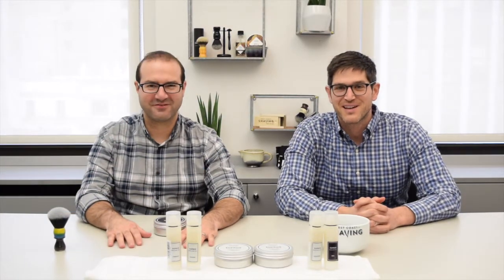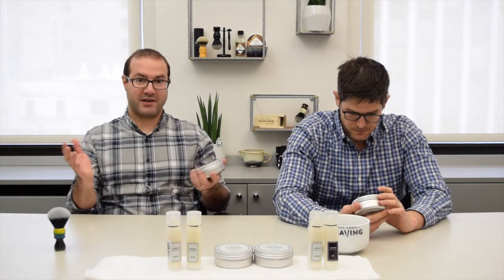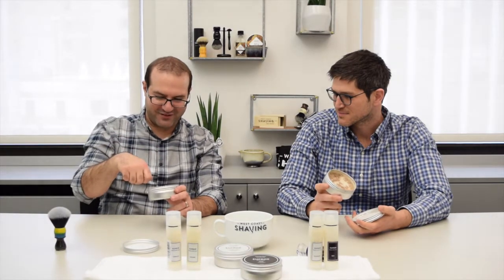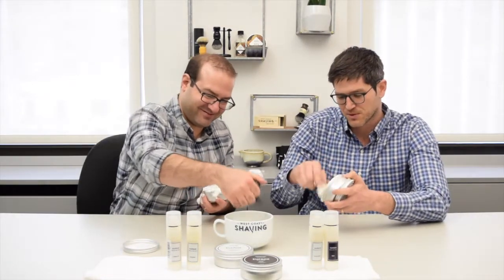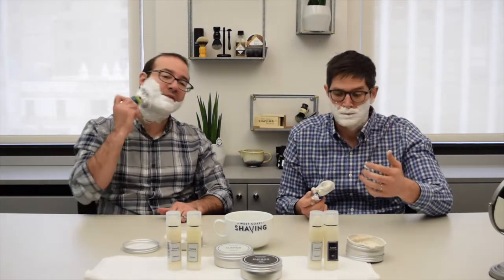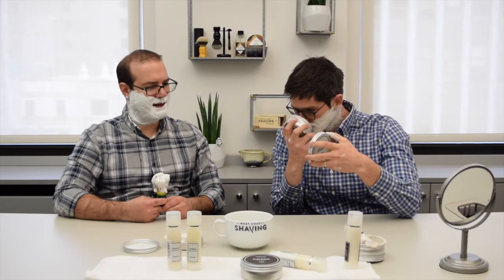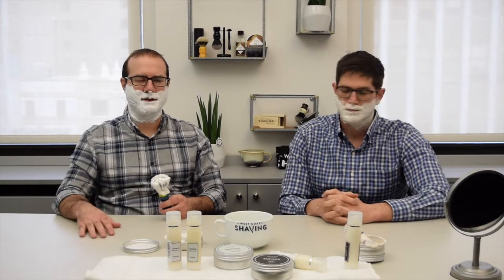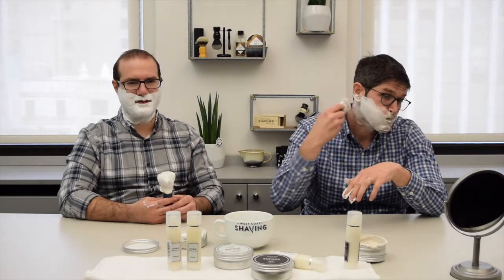New Releases - Eufros Shaving Soap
Manuel Garcia, aka JabonMan, is creating something special. In a wet shaving world where artisans are producing amazing soaps all over, it can be hard to stand out in the crowd. However, Eufros does just that. For a seemingly obscure Spanish artisan, Manuel is starting to make waves. And West Coast Shaving is proud to be the first and only US online retailer to offer it.

Soaps Used in this video are
Eufros Premium Tallow Shaving Soap, Zanzibar